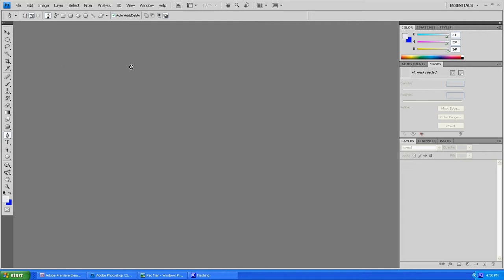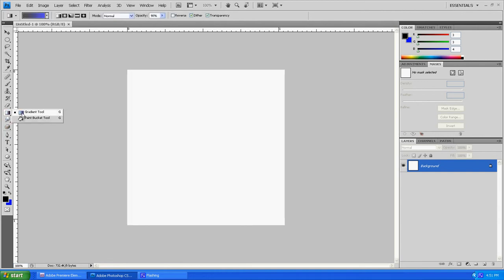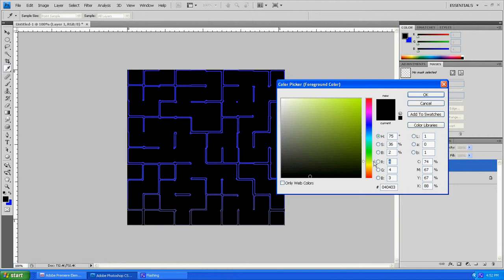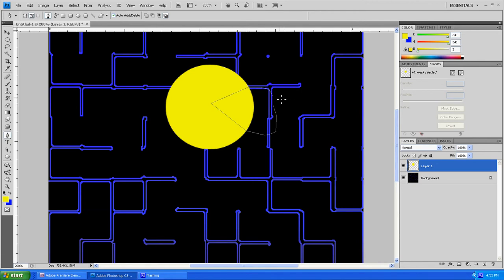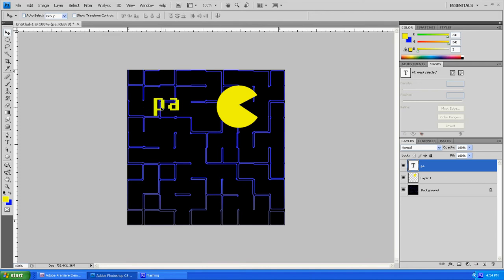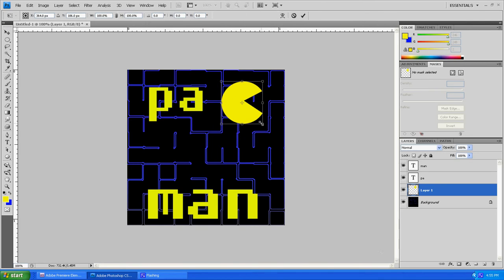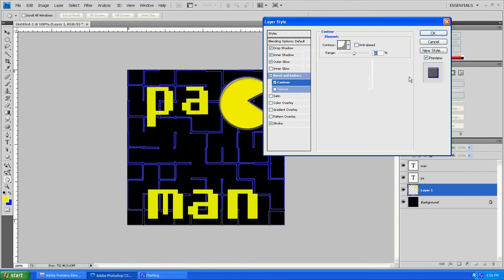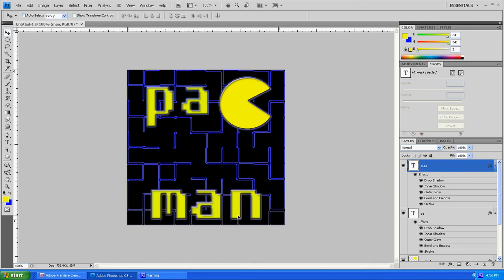How to make a Pac Man Logo in PhotoShop